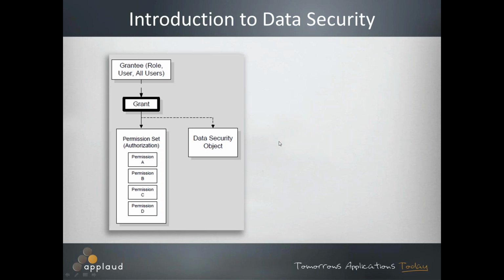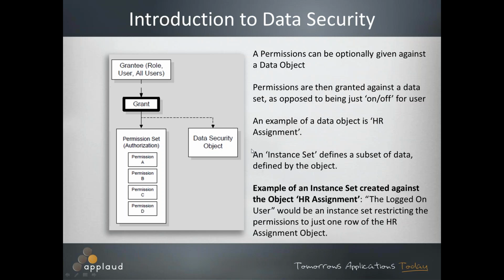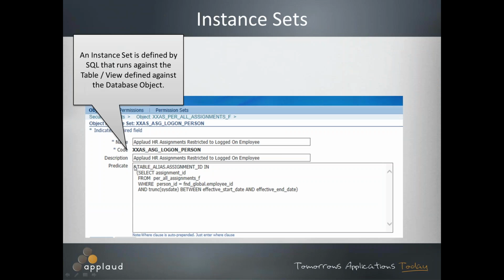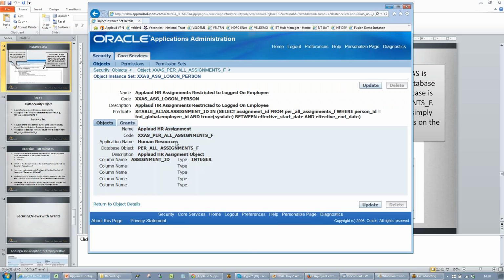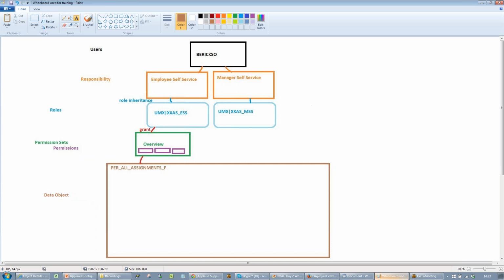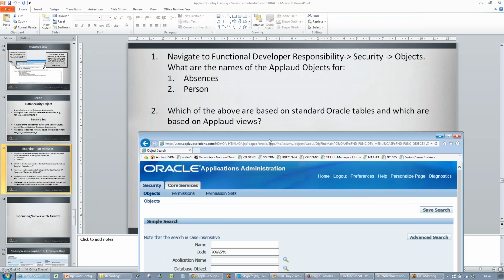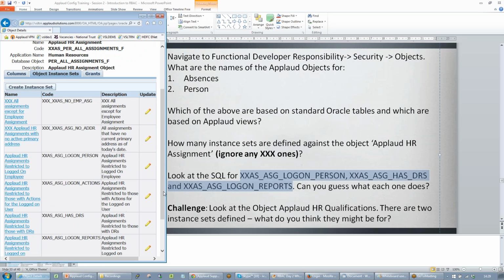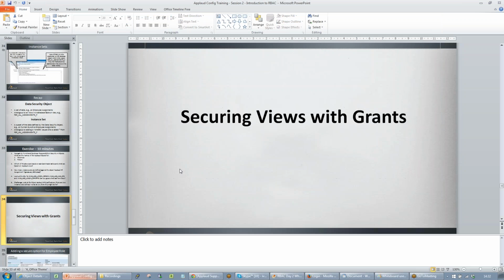Applaud Training 2.4 - RBAC Data Objects and Instance Sets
This video is part 4 of our 5 part RBAC training series. This section focuses on RBAC Data Objects and Instance Sets.